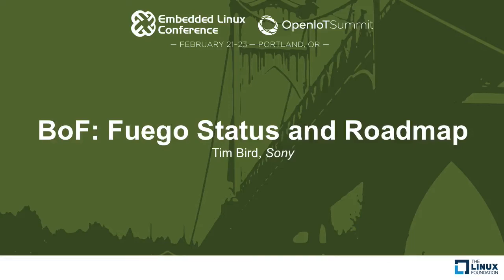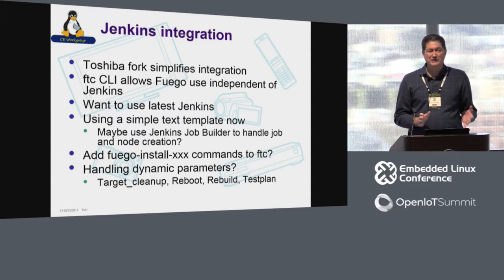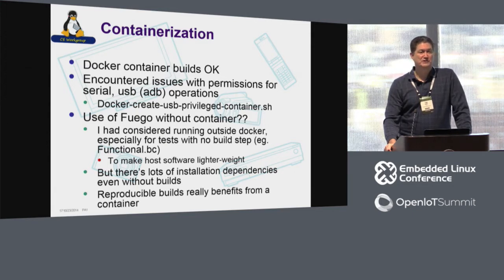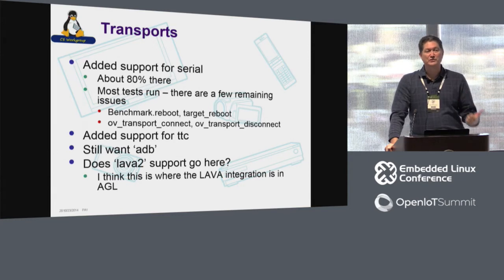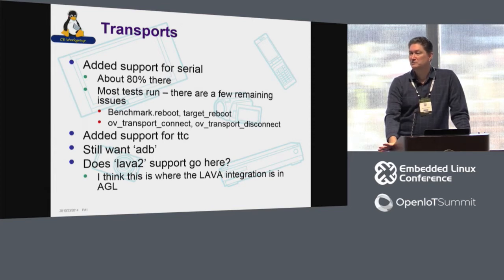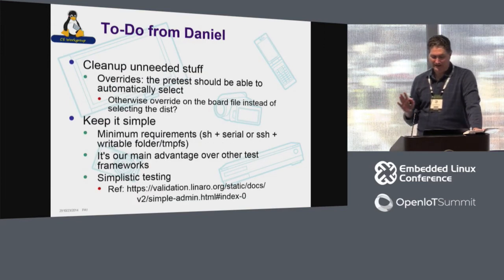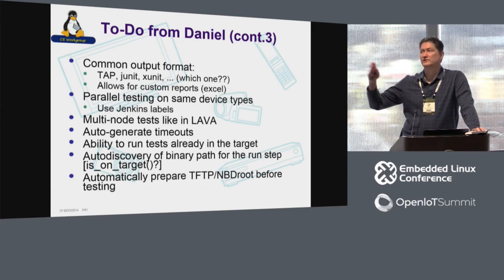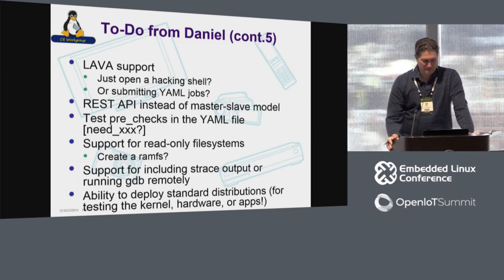BoF: Fuego Status and Roadmap - Tim Bird, Sony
In this session, Tim and other leaders of the Fuego project will discuss the status of their current projects and the short-term roadmap for the Fuego Test Framework.  Come hear about this relatively new framework, how it compares with existing Open Source testing technology, and what different groups have been working on lately.  We hope to iron out a plan, during the BOF, for how we will be merging our different efforts in the next few months, and how that will fit into the long-term vision for the tool. Let us know your input and feedback!

About Tim Bird
Tim Bird is a Senior Software Engineer for Sony Corporation, where he helps Sony improve the Linux kernel for use in Sony's products. Tim is also the Chair of the Architecture Group of the CE Working Group of the Linux Foundation. This group seeks to improve Linux for use in consumer electronics products. In this position, Tim directs technical initiatives, and encourages companies to participate in the open source community. Tim has been working with Linux for over 20 years.